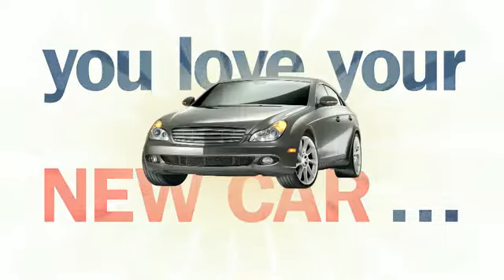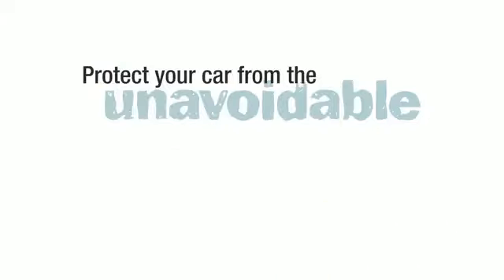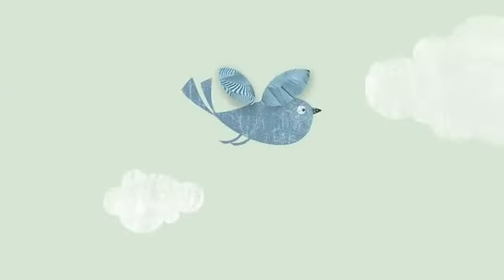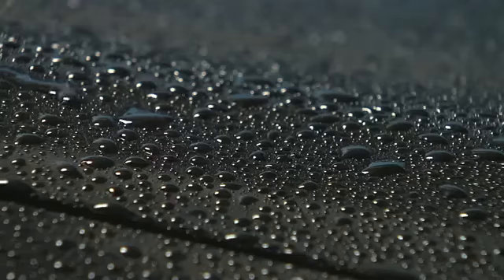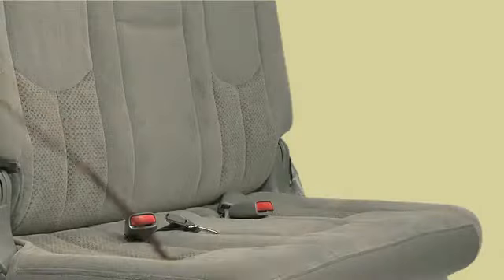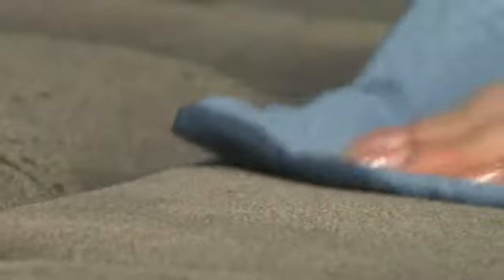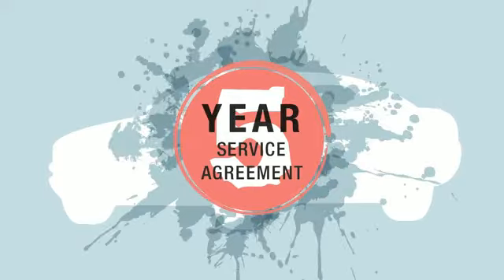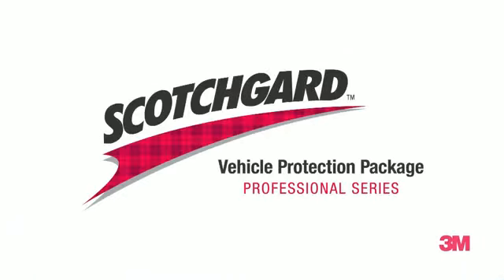sco2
Scotchgard

Or
P.O.Box 211867, Dubai,UAE
Sheikh Zayed Road
Grosvenor Tower, Group office 709